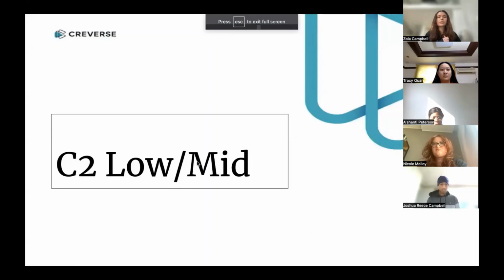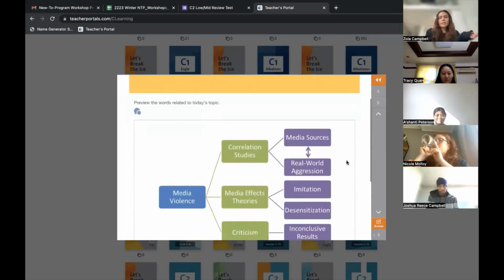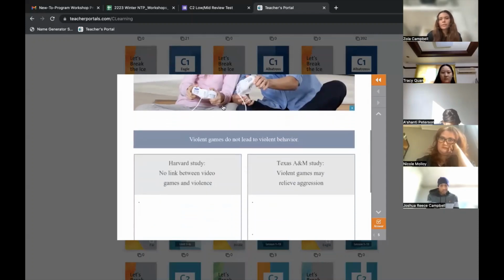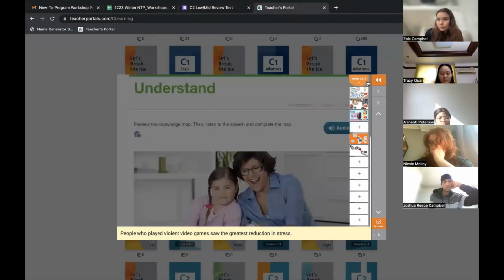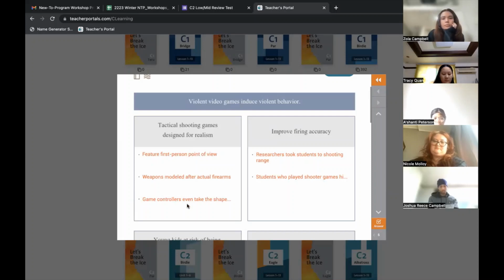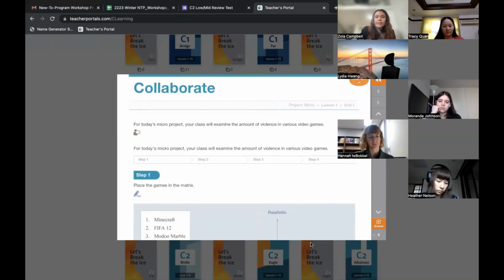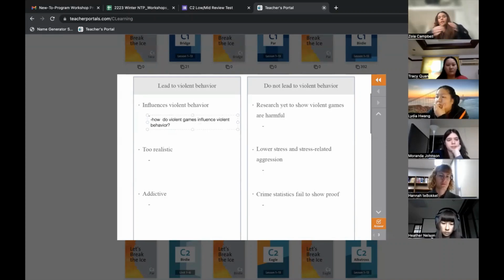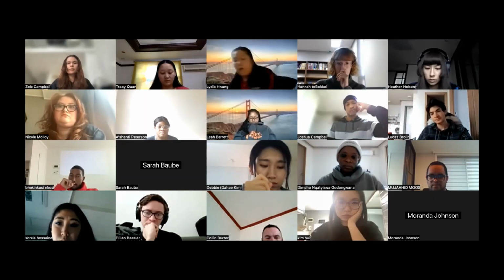'22'23 Winter Term New-To-Program C2 Low/Mid Workshop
C2 Low/Mid Workshop New-To-Program Workshop facilitated by Zola Campbell on Thursday, February 16th, 2022.